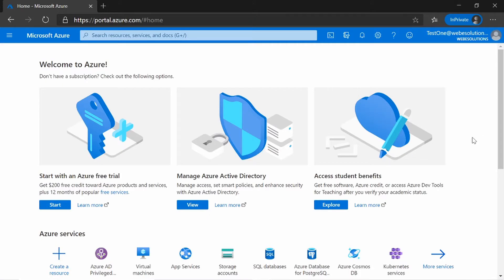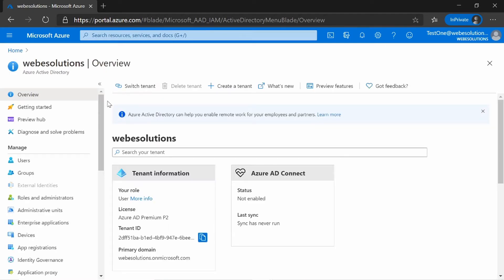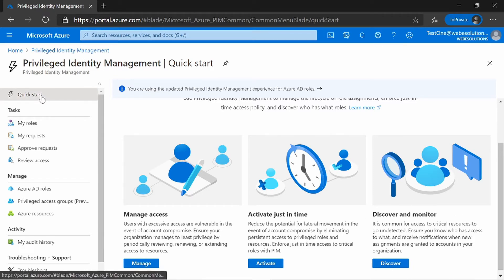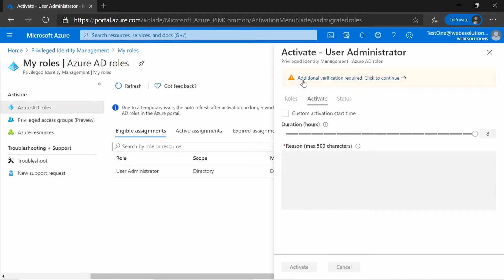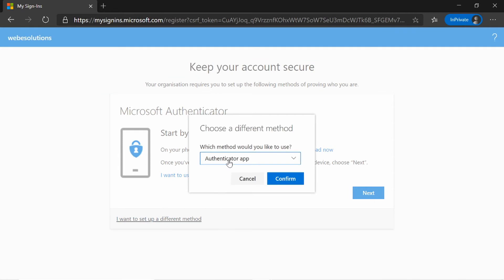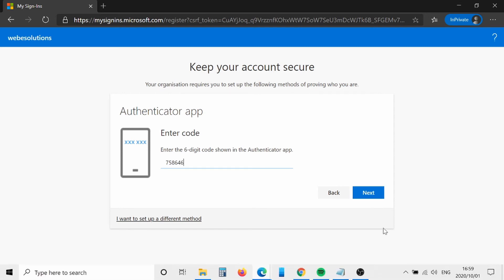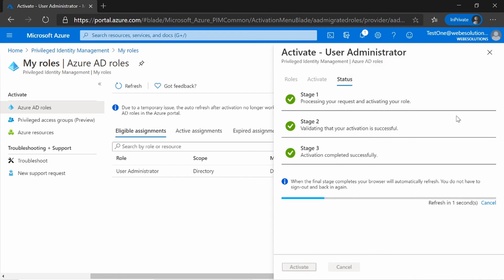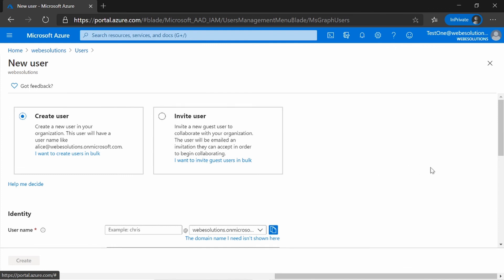Activating Roles with PIM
In this video we will be activating a Role that was assigned to a user using PIM or Privileged Identity Management. To view more information on PIM, check out the documentation